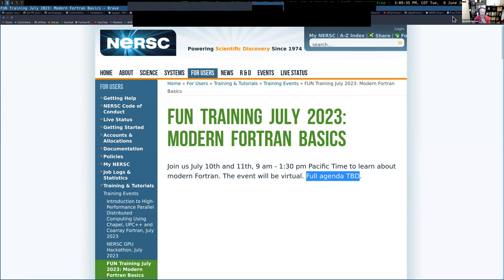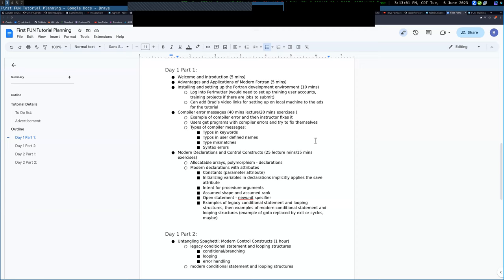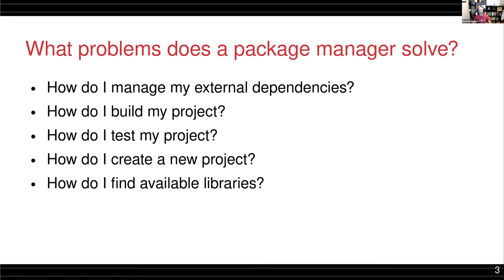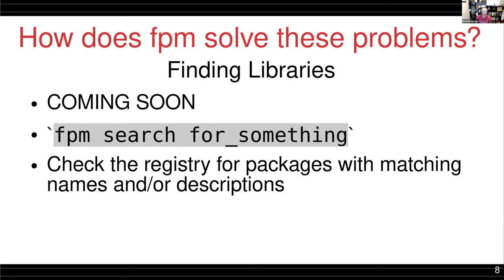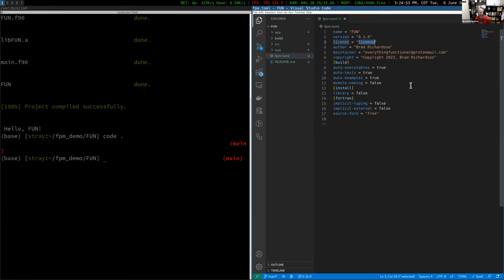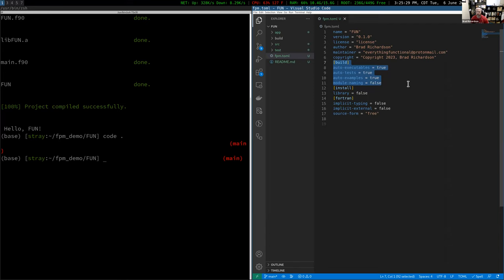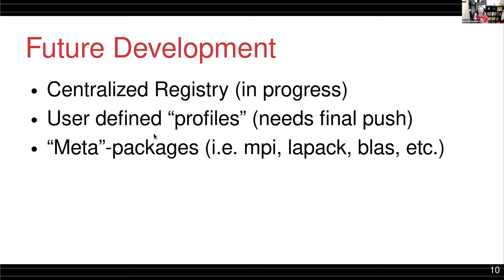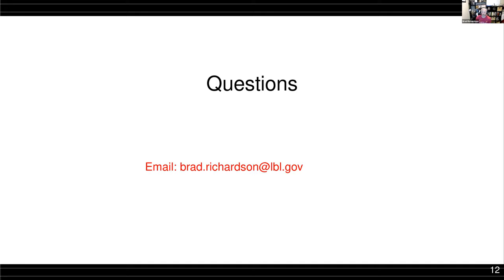FUN Office Hours June 6th, 2023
In this month's FUN Office Hours we talk about:

* An announcement about the upcoming FUN Training Event
* A presentation and demo of the Fortran Package Manager (fpm)
* Some other brief questions and discussions